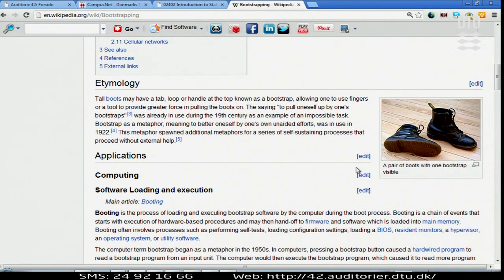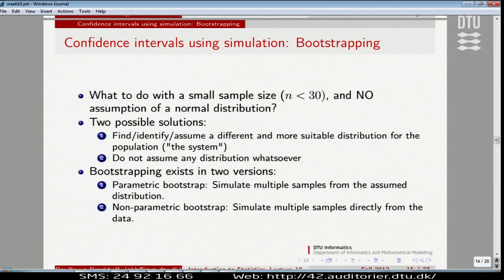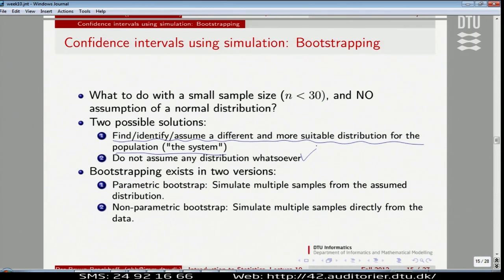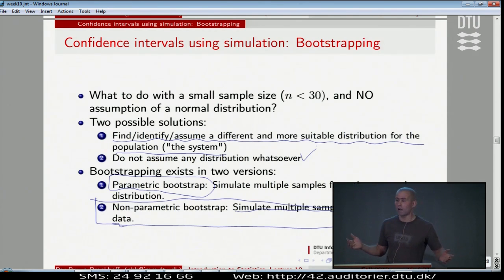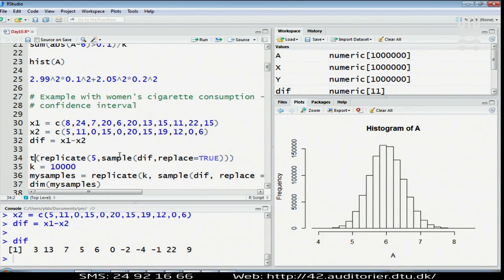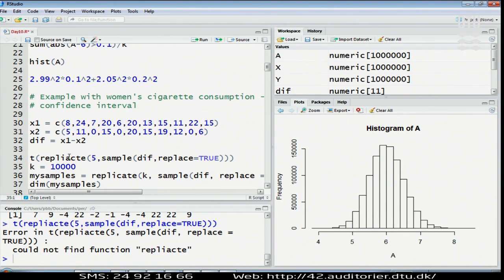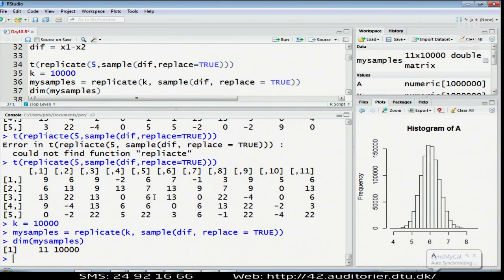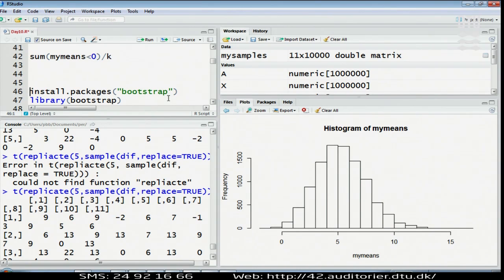Lect.10D: Bootstrap Confidence Intervals, One-Sample, Including Example Lecture 10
Lecture with Per B. Brockhoff. Lecture 10. Chapters: 00:00 - Introduction; 01:45 - Confidence Intervals Using Simulation: Bootstrapping; 06:00 - Non-Parametric Bootstrap For The One-Sample Situation; 09:00 - Example 2, One-Sample; 11:15 - Example 2, Solution In R;